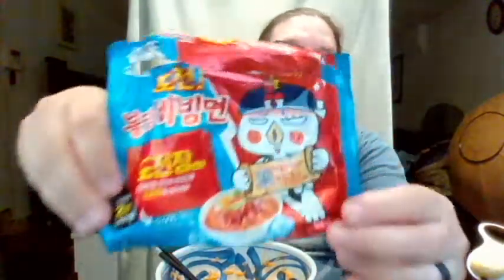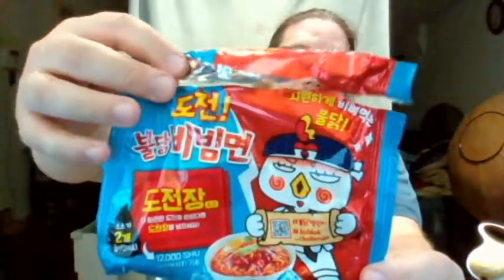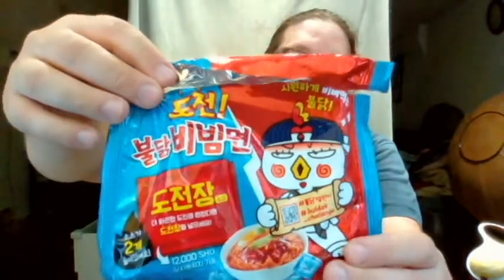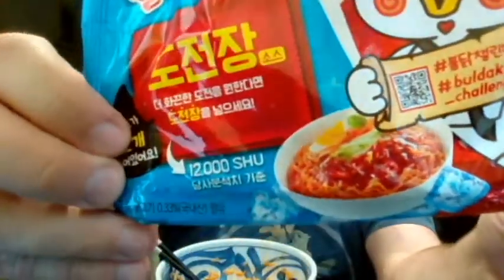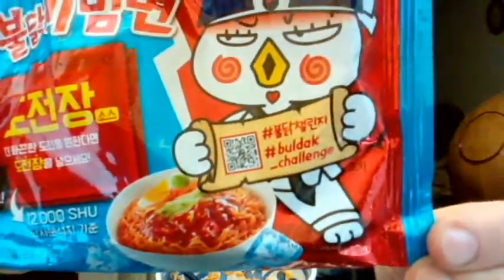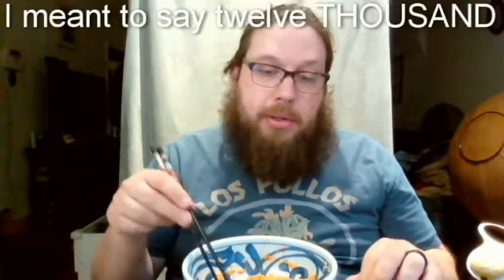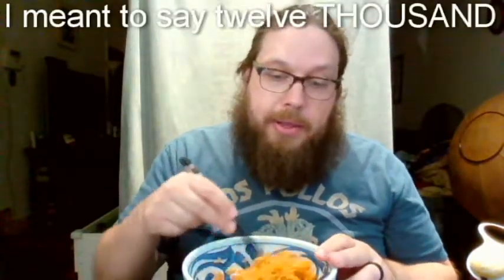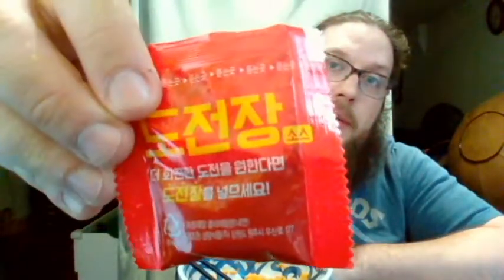Samyang Buldak Bibimmyeon Extra Hot Challenge. 12,000 SHU